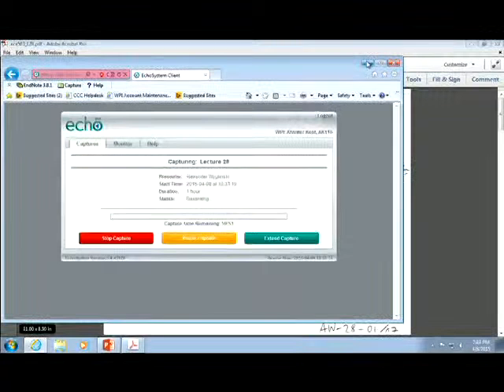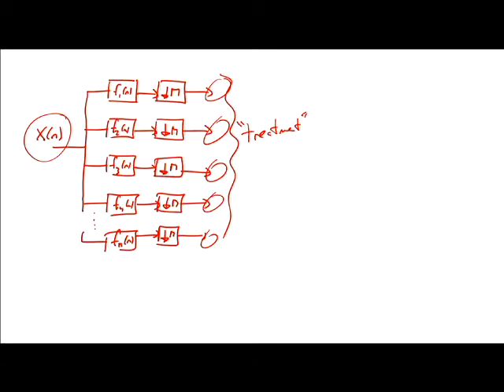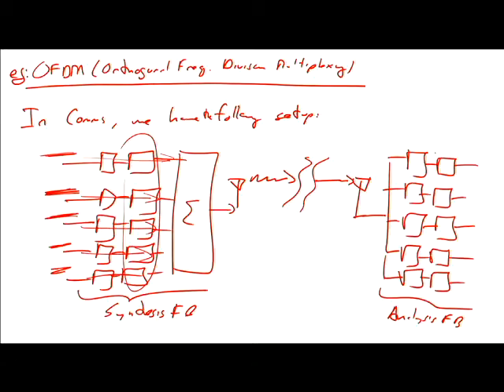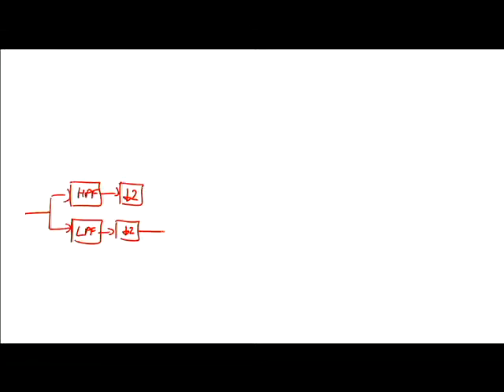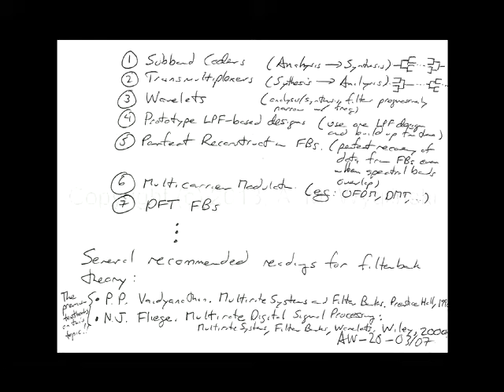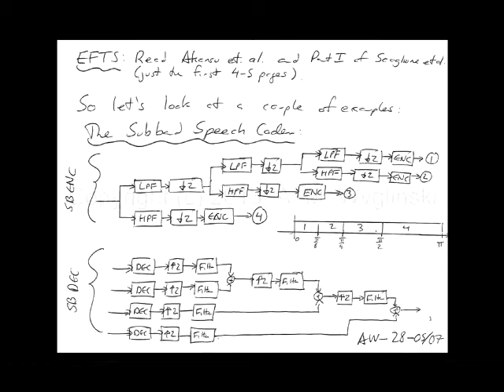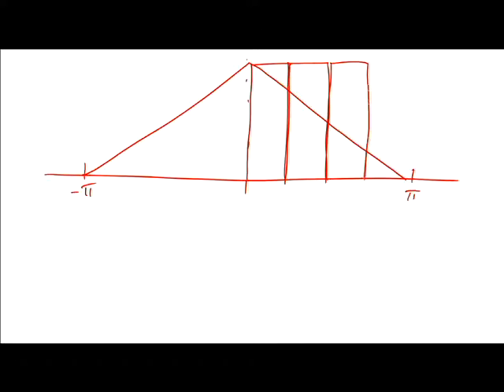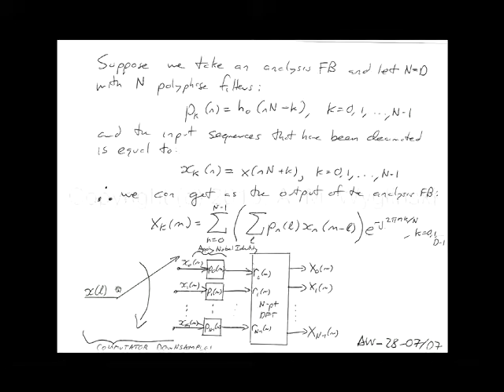ECE503 Lecture 28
Topic: Digital Filter Banks